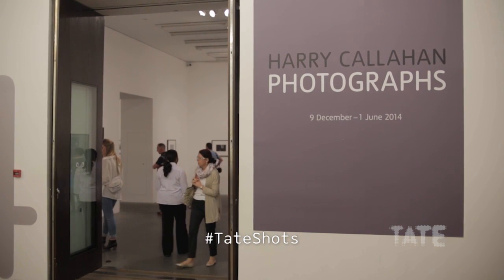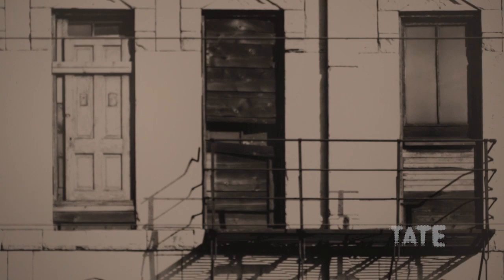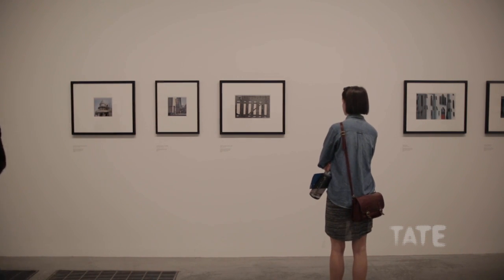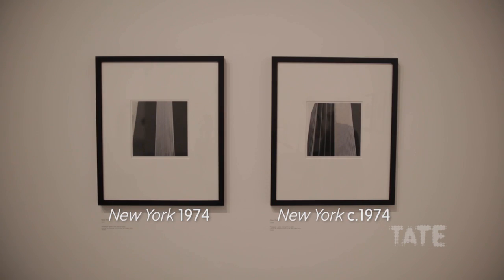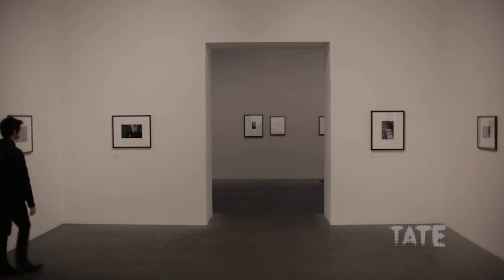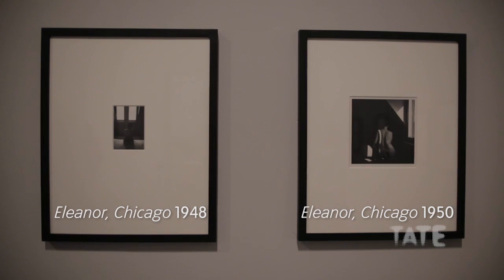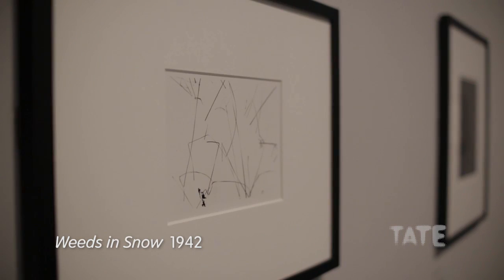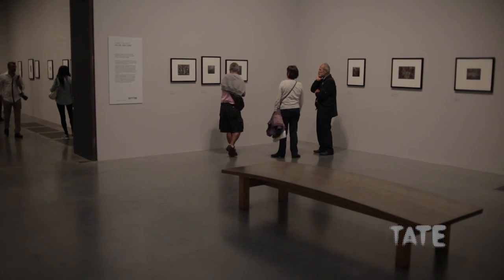Harry Callahan | TateShots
Harry Callahan is regarded as one of the most influential figures in post-war photography, yet his work is little known in the UK. Curator Simon Baker walks us through the Tate Modern exhibition.

Callahan disregarded the limits of conventional landscapes to give equal focus to both broad perspectives and individual details. He described the three themes of his work as 'Nature, Buildings and People' - but his most photographed subject was one person in particular; his wife Eleanor, whom he met in 1933. Due to his crippling shyness, she would be the only woman he would ever photograph for his series of nudes.